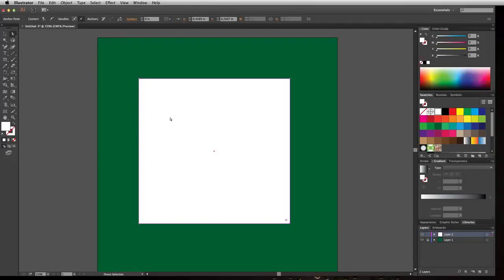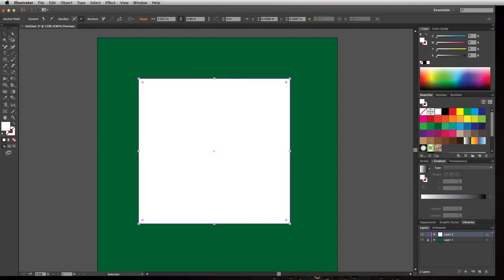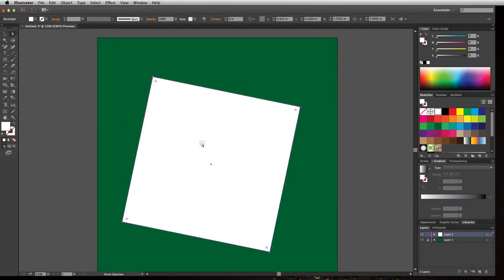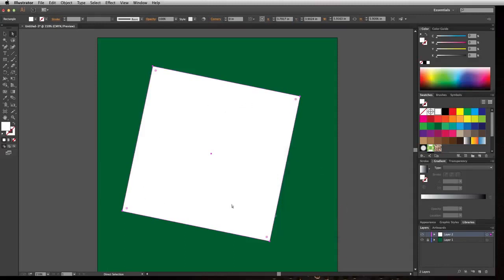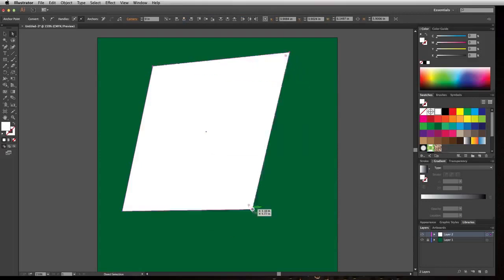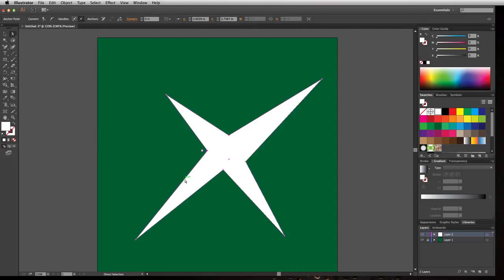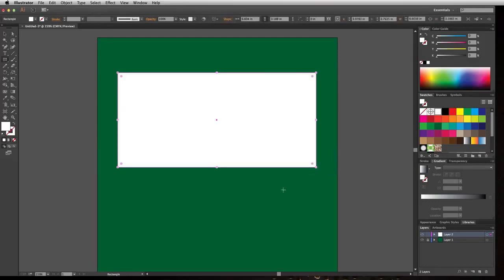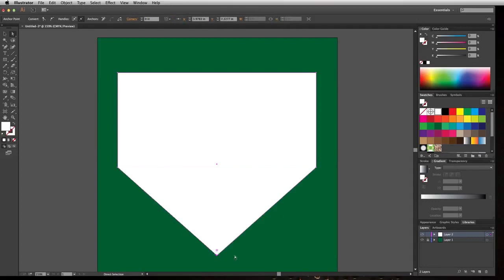adobe illustrator: use of direct selection tool with basic learning of adobe illustrator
adobe illustrator: use of direct selection tool with basic learnings of adobe illustrator.
how to use. vector basics of abobe illustrator tutorials. working with direction tool. photoshop. hindi and urdu tutorial